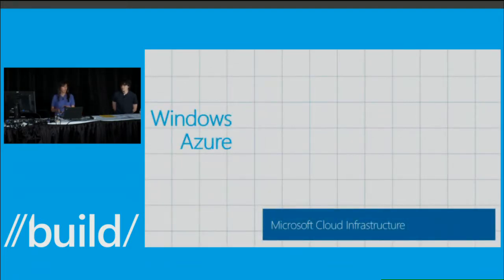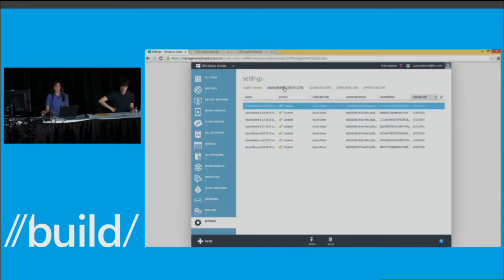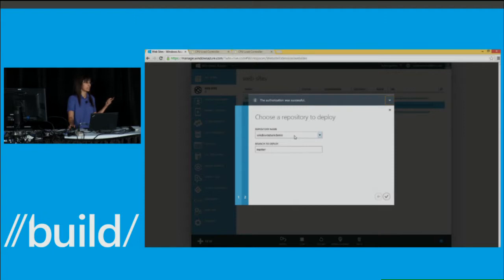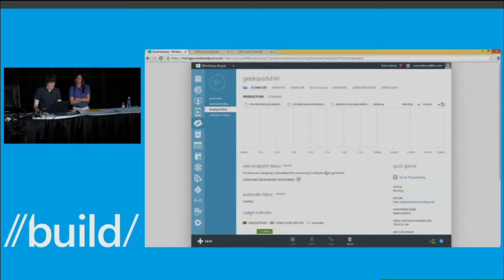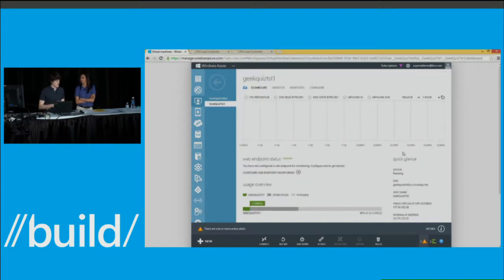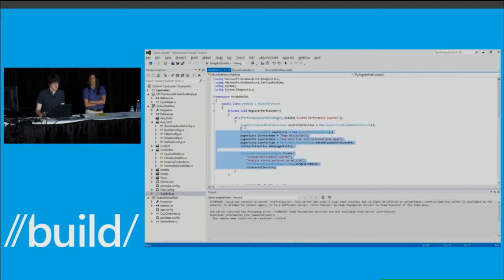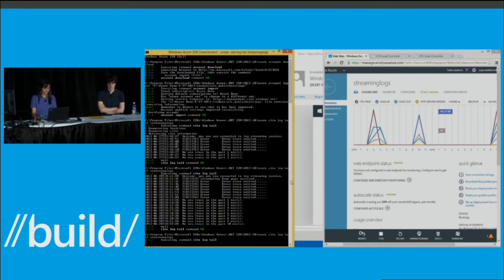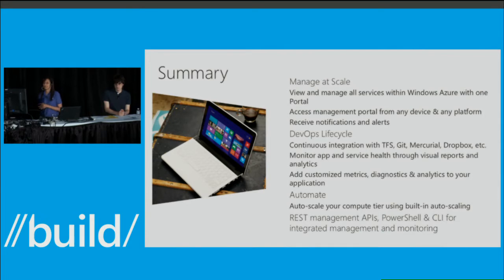Build 2013 Monitoring, Management & DevOps in Windows Azure